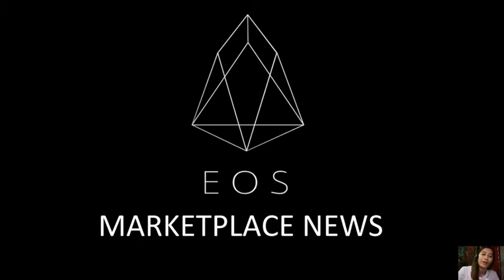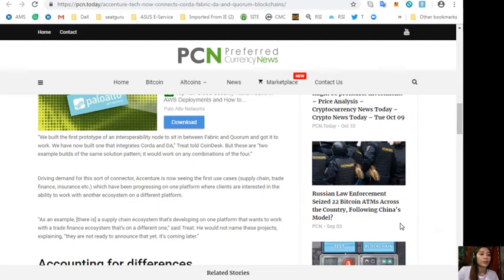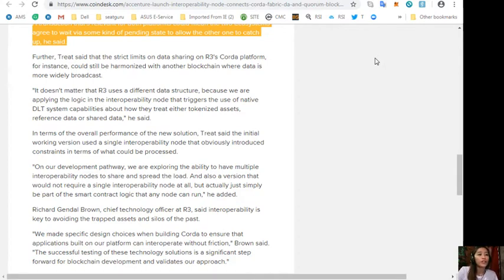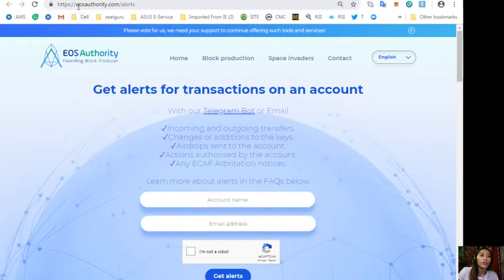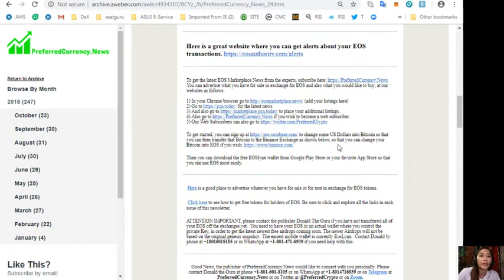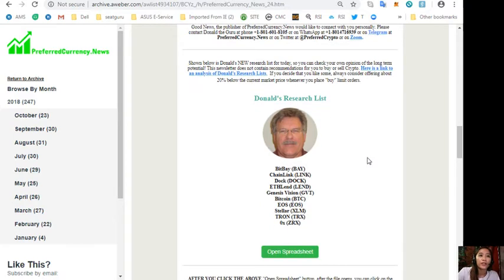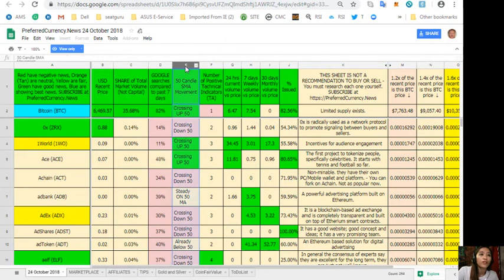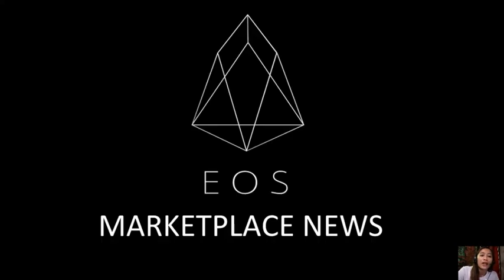PCN TODAY: Accenture Tech Now Connects Corda, Fabric, DA and Quorum Blockchains